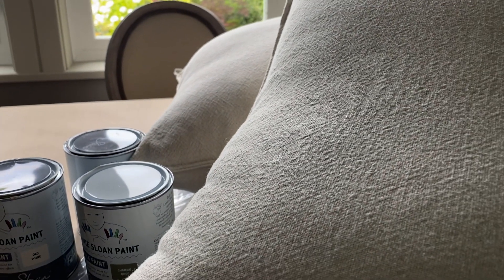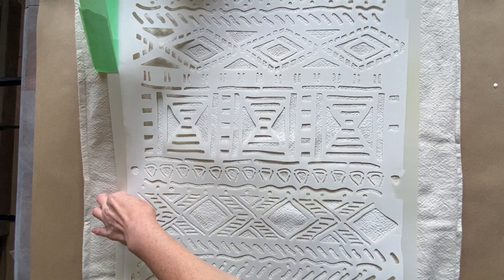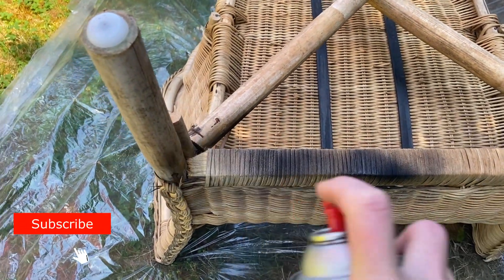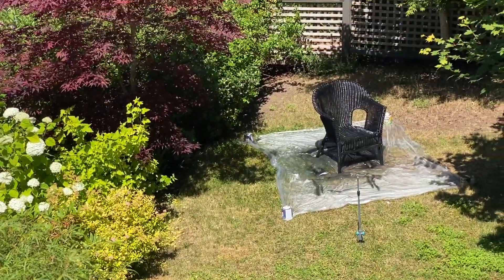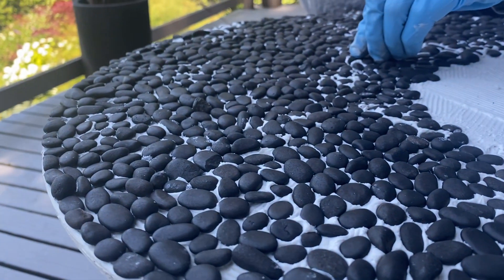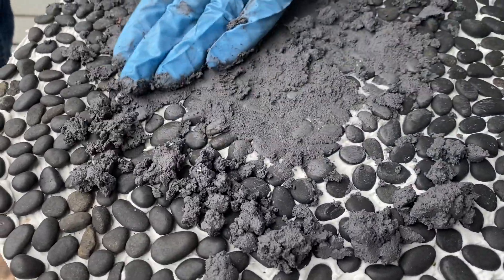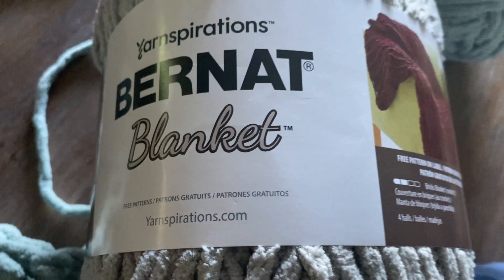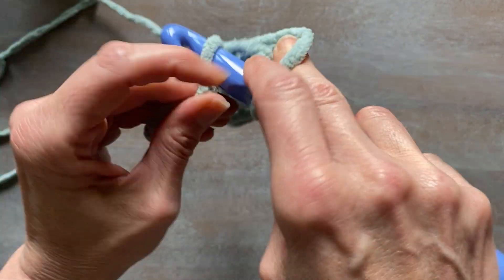4 Home Decor DIY: Ikea hack, rattan chairs, mosaic table & crochet waffle stitch blanket | ASMR diy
Welcome to this week's DIY Home decor makeover!  Today, I will show you an affordable Ikea pillow cover hack using chalk paint and a stencil for a fresh boho look!   Next, I will show you how to up-cycle old rattan chairs to give a fresh new makeover with spray paint.  Next, I will show you an easy mosaic stone table you can create to dress up an old end table for outdoor use!  Finally, I will show you an easy crochet waffle stitch blanket waffle stitch using chunky chenille yarn! All these projects are ASMR diy home decor friendly.

Chapter Sections for easy referral look up:

00:00 Start
00:27 Project #1 Ikea pillow cover: Create your own designs the easy way!
03:34 Project #2 Recycled old worn rattan deck chairs for a new style!
06:44 Project #3 Recycled end tables for new inspired look!
12:21 Project #4 Boho style easy chunky throw blanket!  Waffle pattern made easy!

Throw Blanket dimensions: 60" Width x 50" Length used Total of 4 balls of yarn (2 balls for each color: Green and Grey)

Bernat Blanket Super Bulky Yarn (Yarninspirations) used in this video:

You can also use Bernat Blanket Yarn: